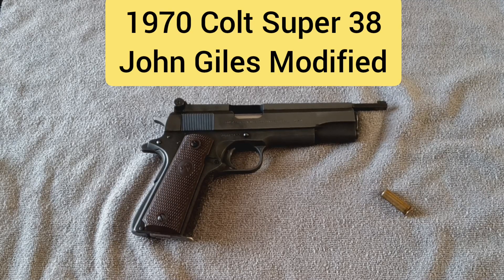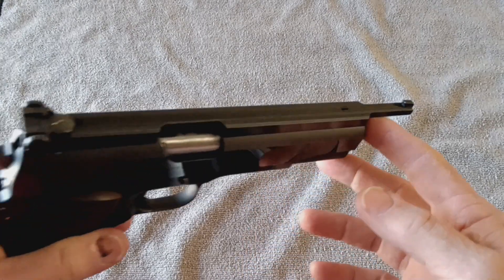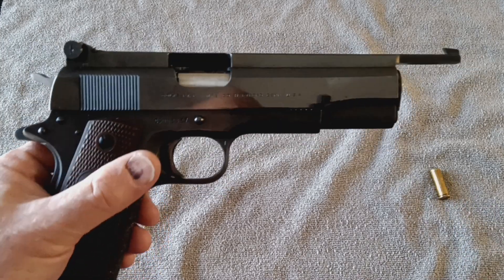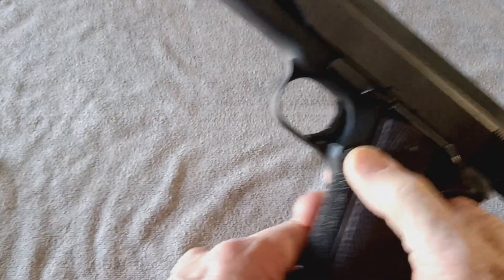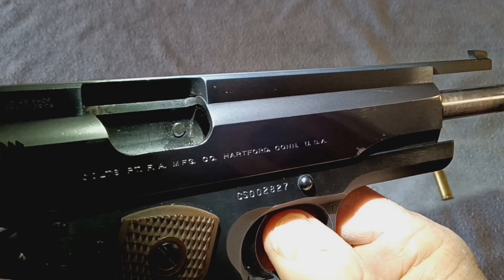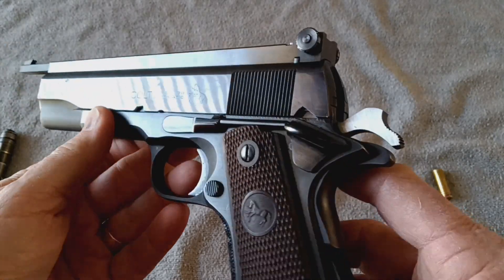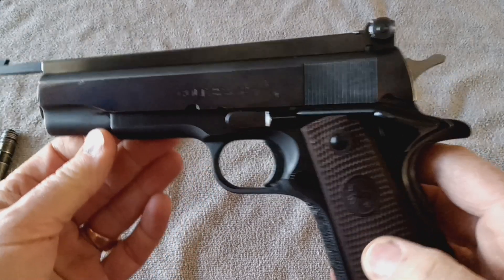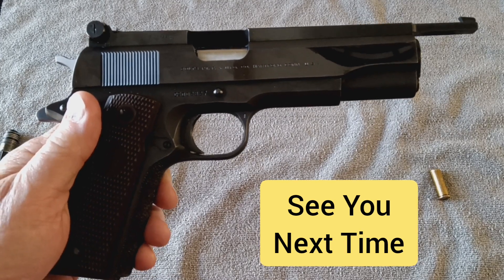1970 Colt Super 38 Modified by John Giles 45 Shop in Odessa Florida Shoots 38 Wadcutters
Tabletop Review of one of my Colt Super 38 Modified by gunsmith John Giles to Shoot 38 Wadcutters
Thanks, Jimmy